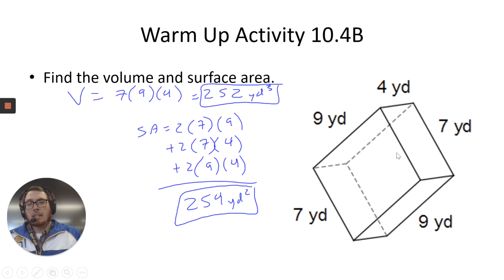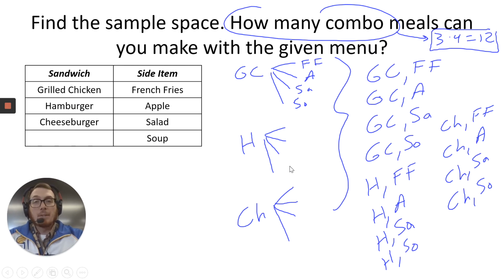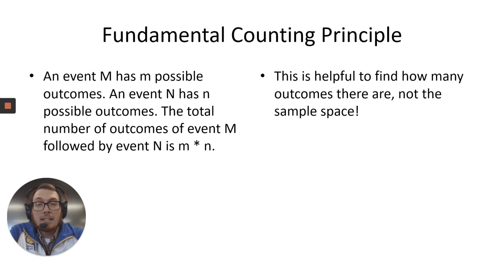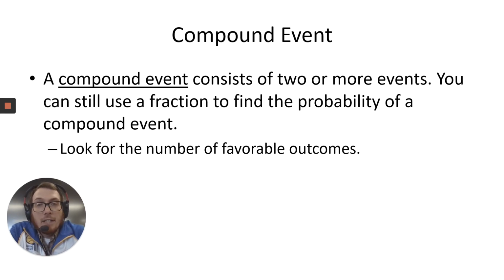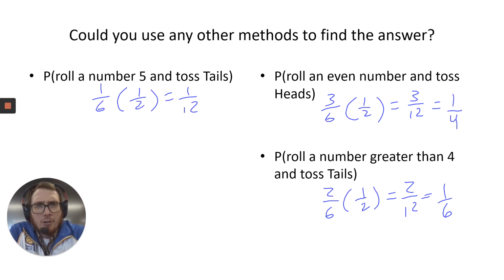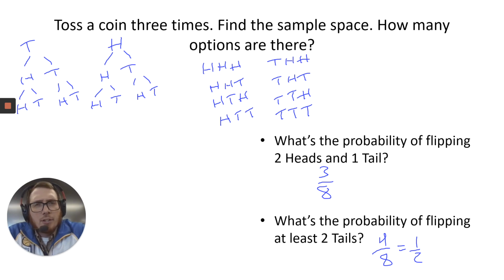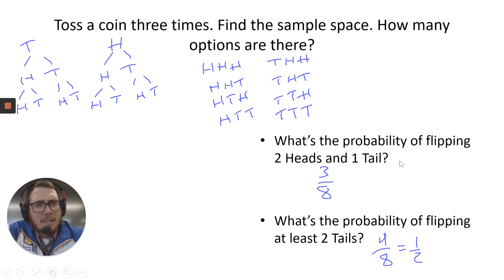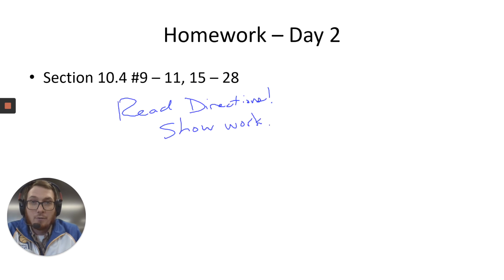Math 7 - Section 10.4 - Compound Events - Day 2